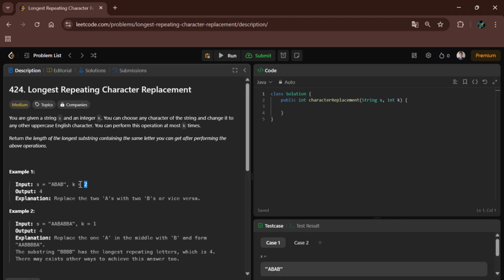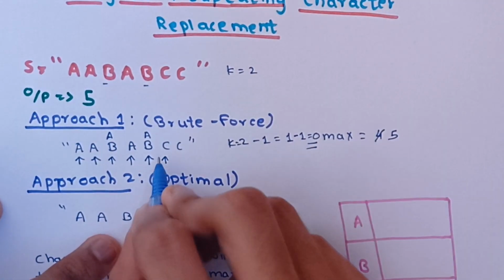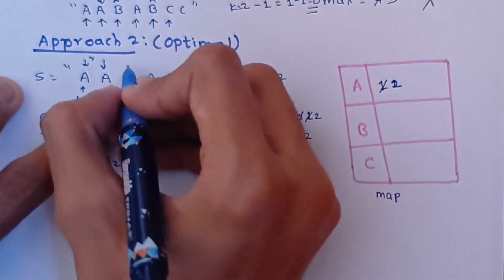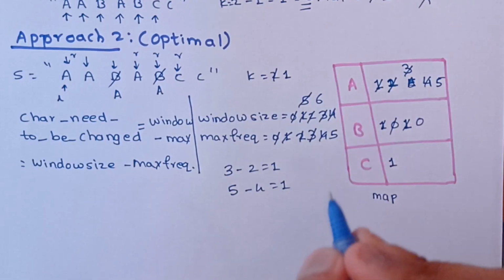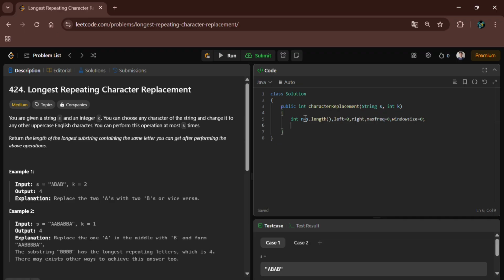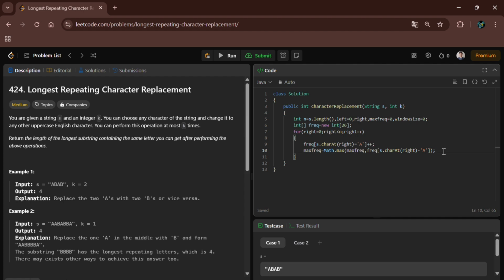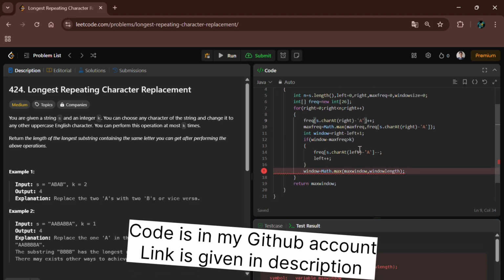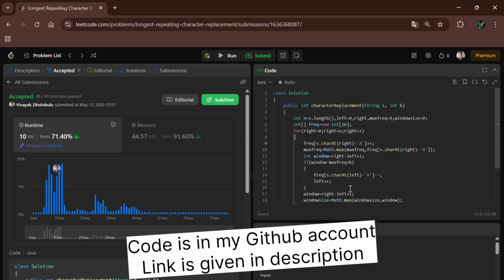424.Longest Repeating Character Replacement | leetcode Problem 424 | day16 of 100 Days of Code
424. Longest Repeating Character Replacement